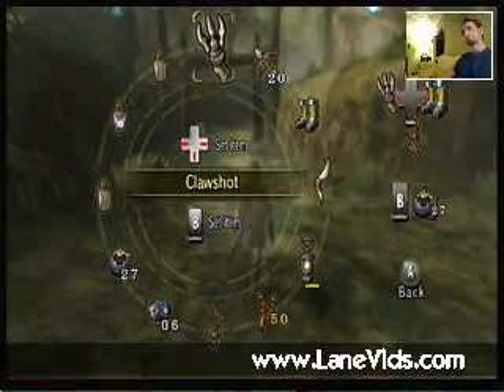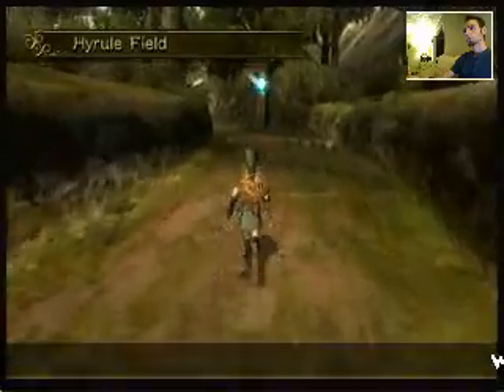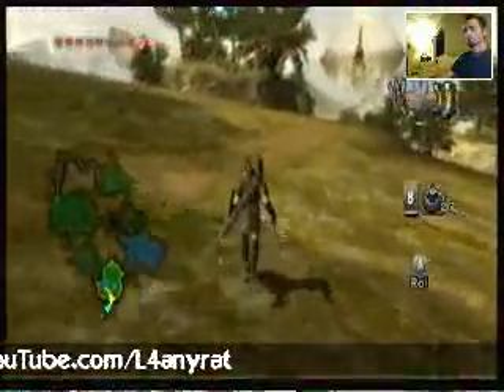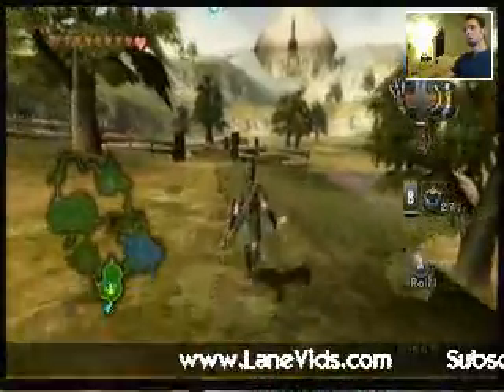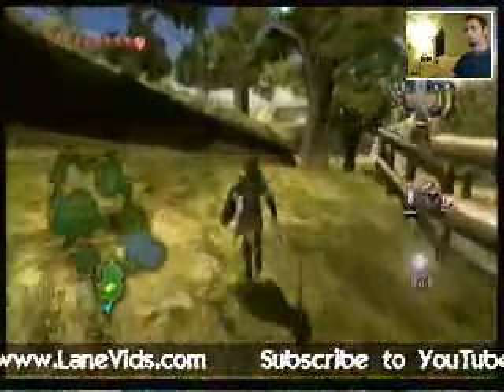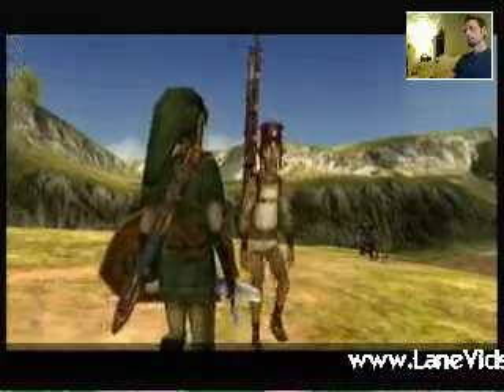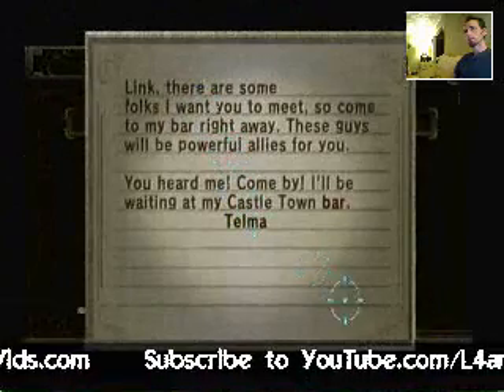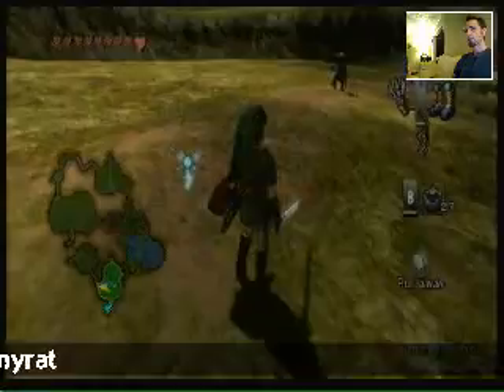The Legend of Zelda: Twilight Princess Walkthrough Part 133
DAILYBOOTH!!!
(TAKE A PIC WITH ME!)

MYSPACE!!!

LaneVids.com
4400 A Amb Caffery #512